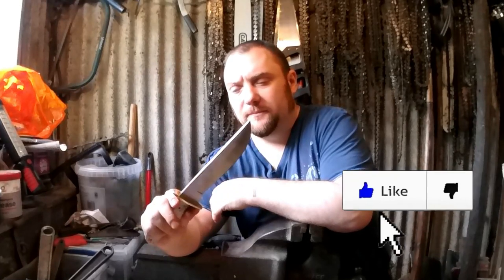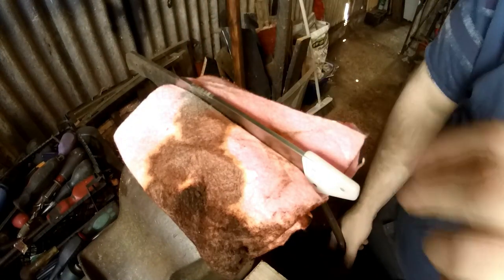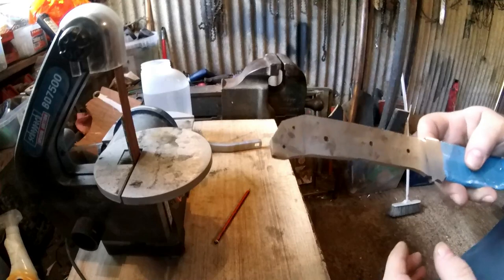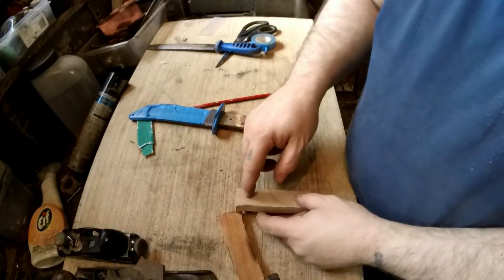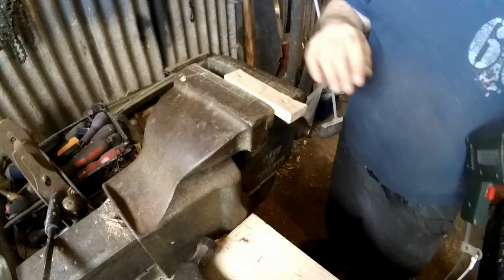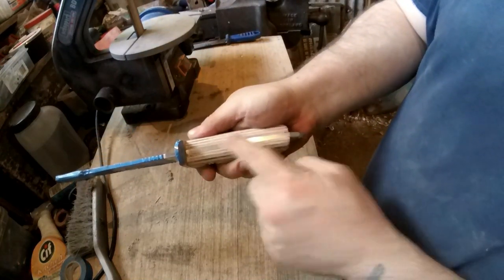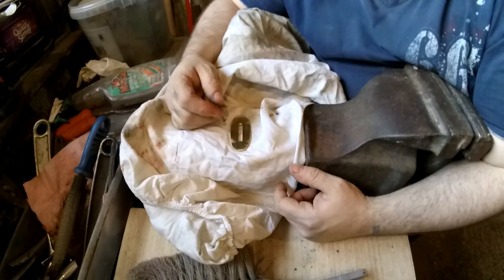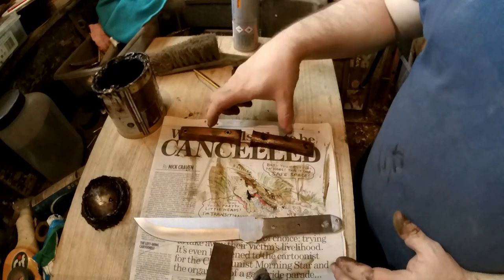Homemade Survival Knife Part 1 of 2 (No Forge)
Homemade Survival Knife Part 1 of 2 - how to make a survival knife using a cheap blade blank and some birch multiplex wood, with hollow handle scales for a survival kit, a pry bar pommel and signal mirror guard.